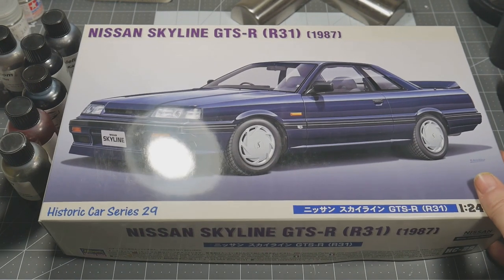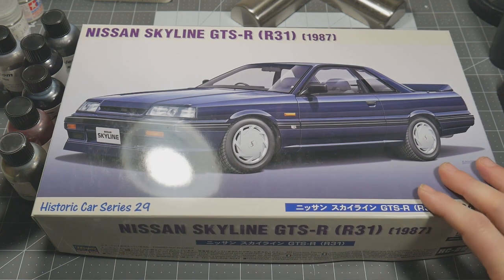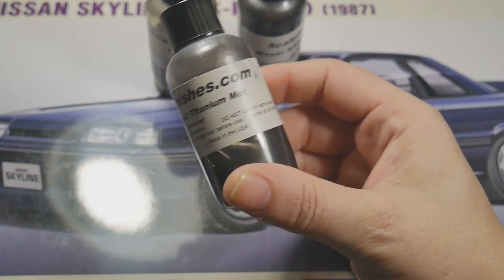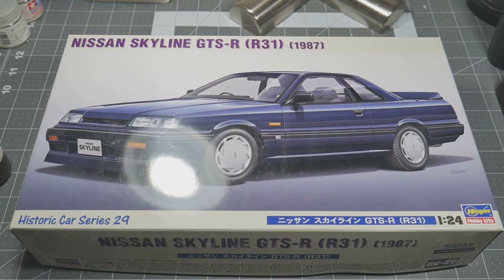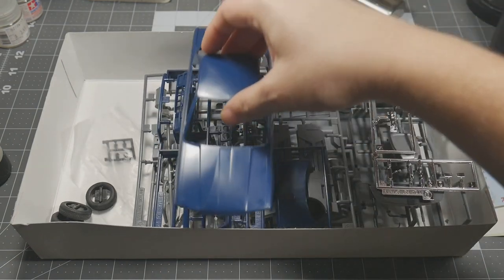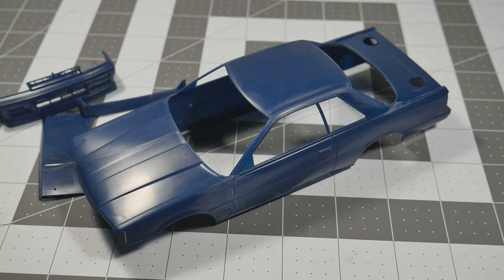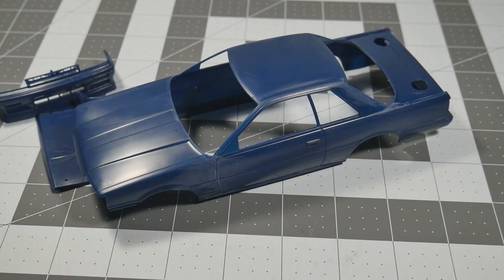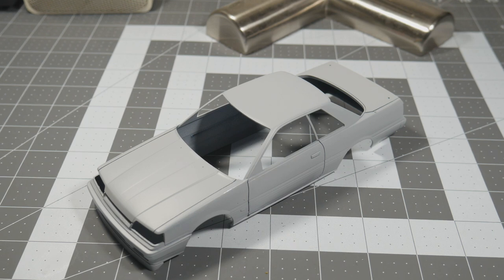Building The Nissan SKyline R31 GTS-R(Stret) , Part 1